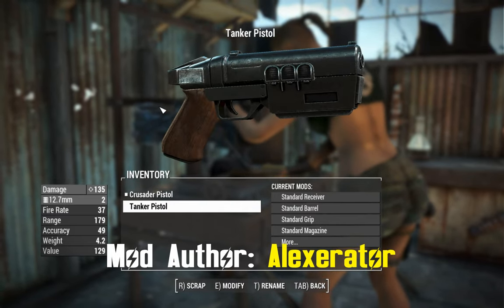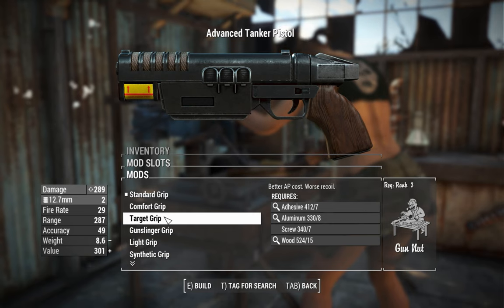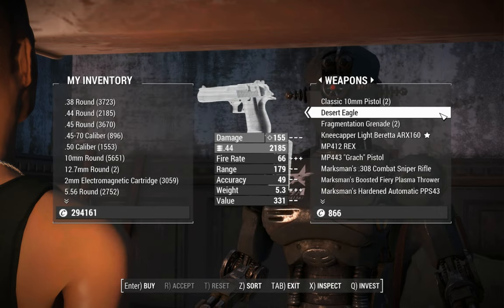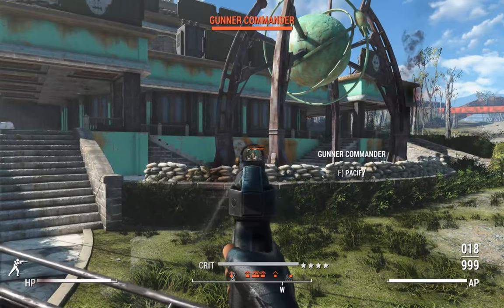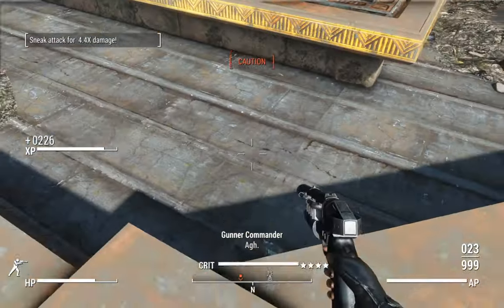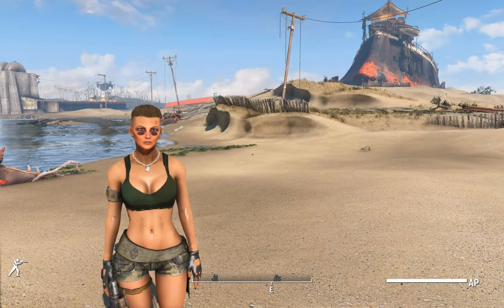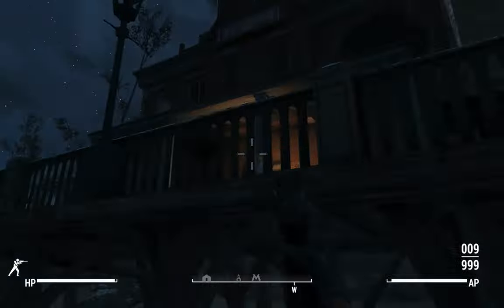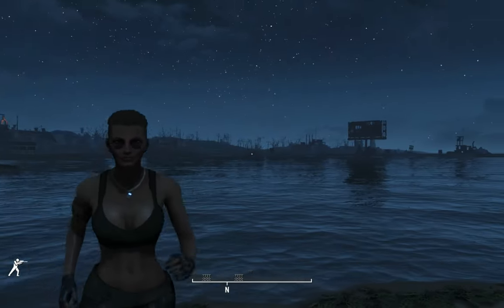Fallout 4: Tanker Pistol and Crusader Pistol - Weapon Mod Showcase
Tanker Pistol and Crusader Pistol (Reimagined New Vegas 12.7mm Pistol and Fallout 76 Crusader Pistol)